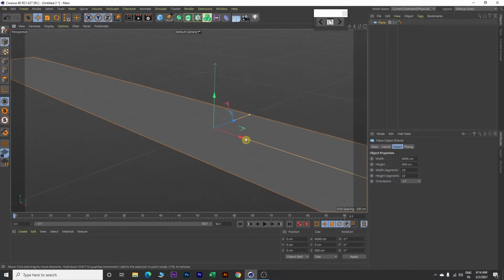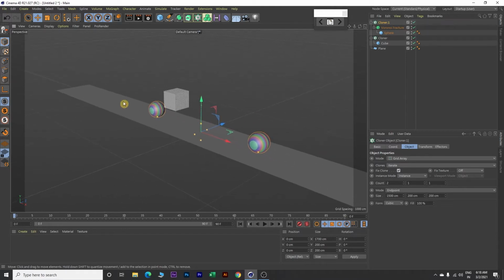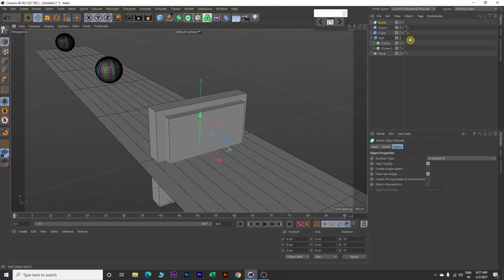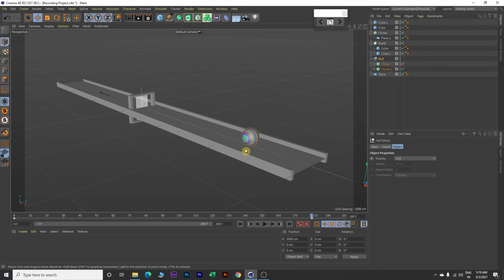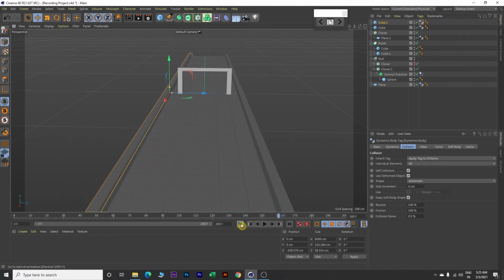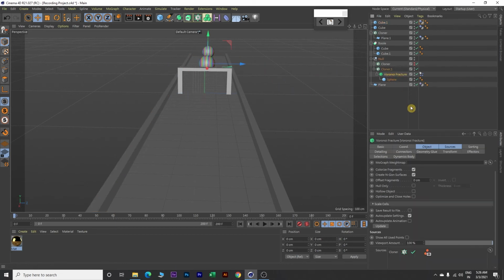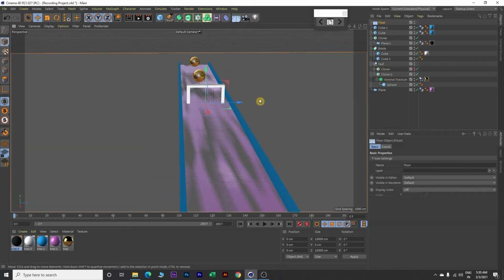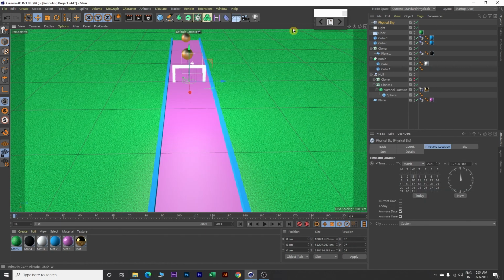Cinema 4D Tutorial Animated Sphere Slices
Cinema 4D Animation tutorial in simple step by step instructions. Easy to lean and easy to follow. Here I will teach you very easy approach to create animation in cinema 4d.